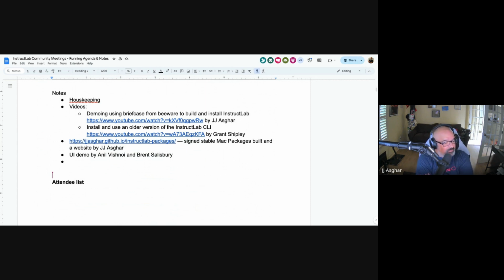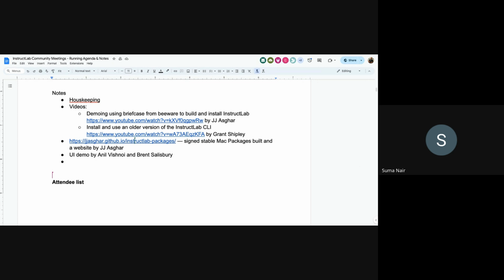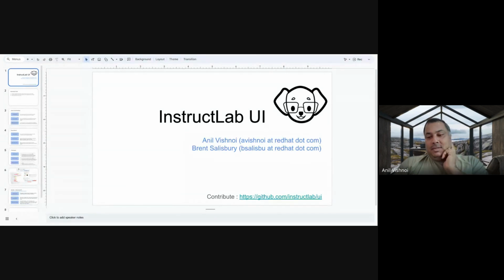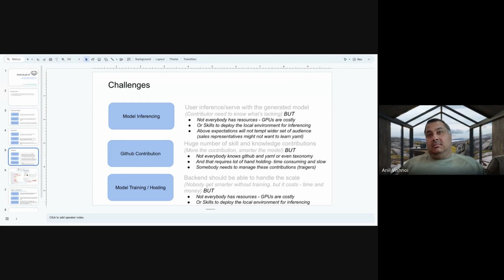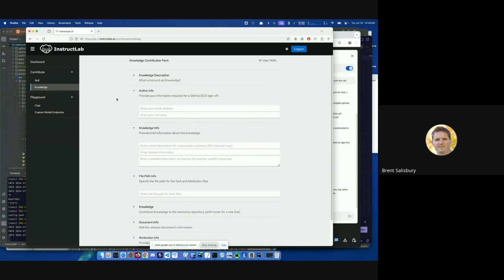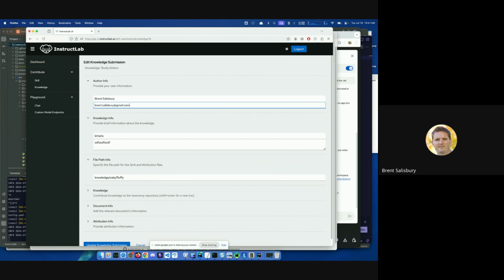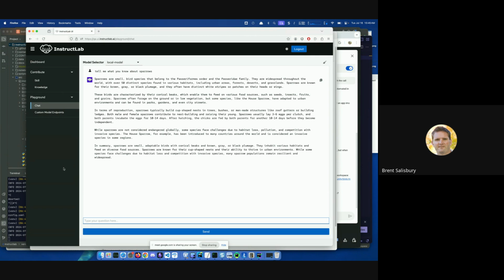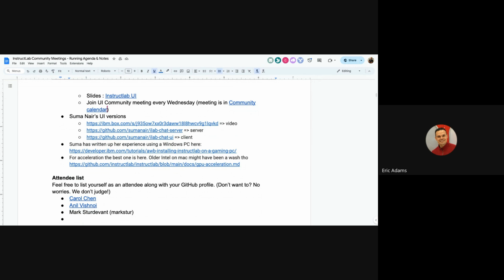🐶 InstructLab Community Meeting July 16, 2024